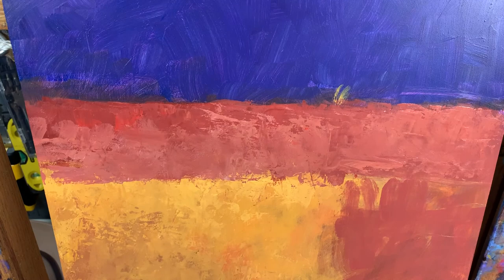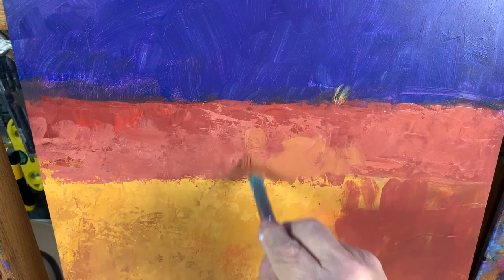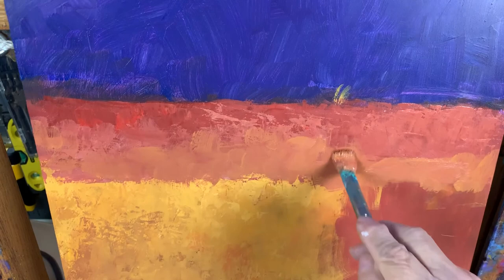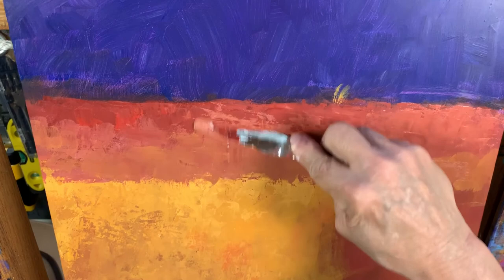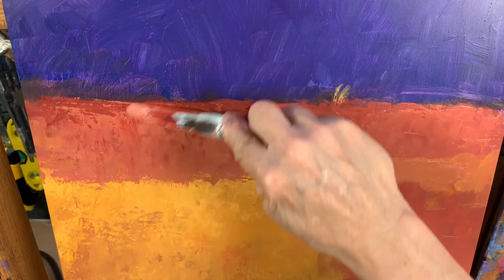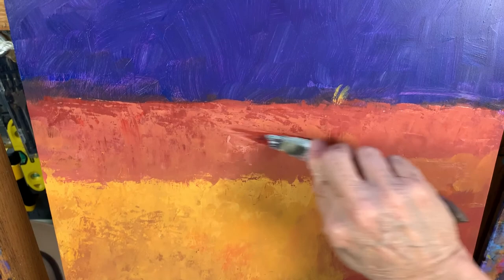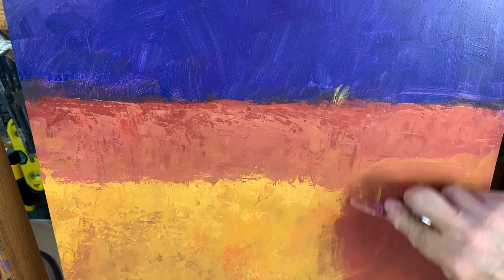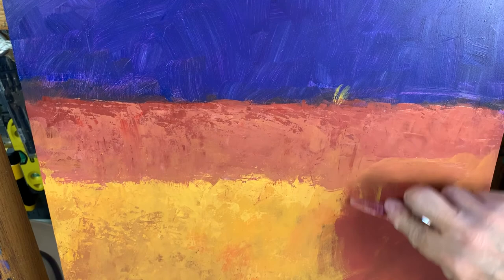Short Takes: Creating complexity with palette knife and brush.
When painting on panels, I first apply a thin texture coat of gesso that I refer to as a "broken ground," since it helps to break up flat areas, making use of a palette knife or dry brush work for you.